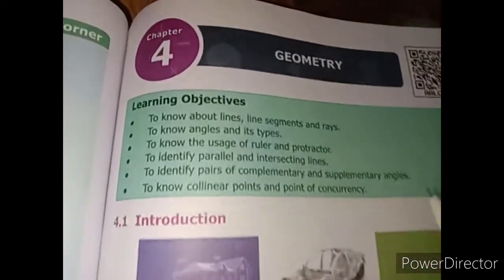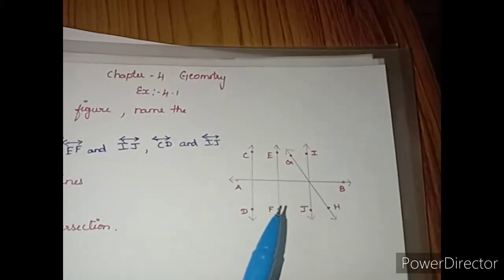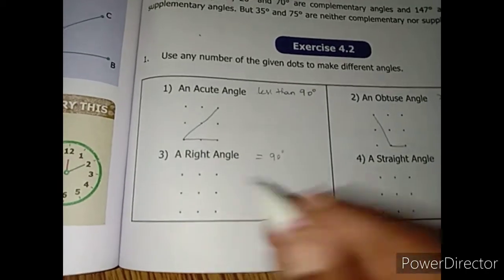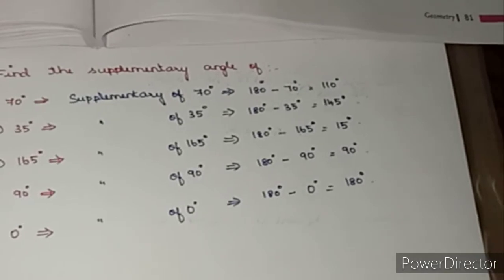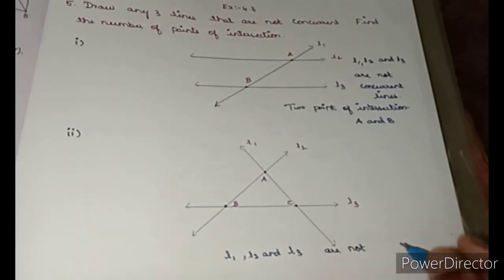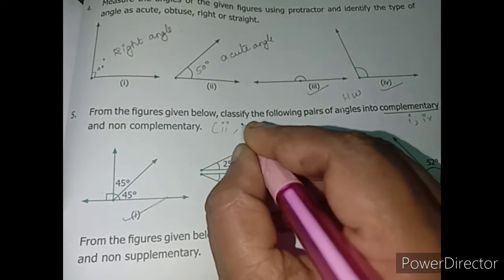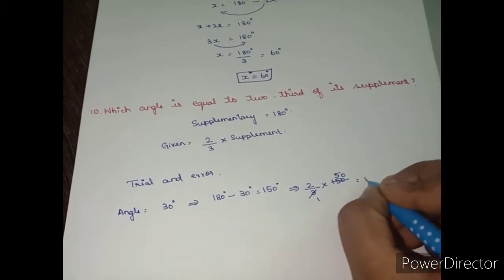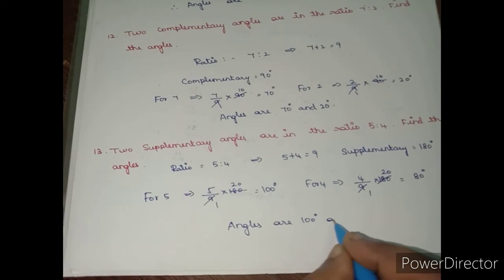Std. VI Mathematics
Chapter : 4 Geometry (Part - 1 Ex. 4.1 & 4.2)